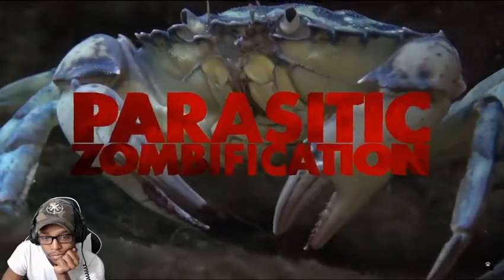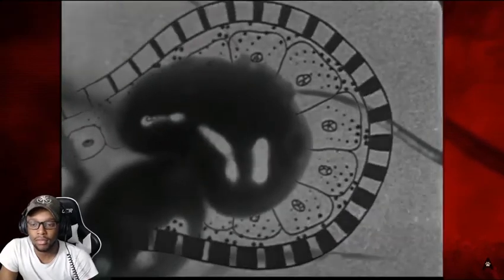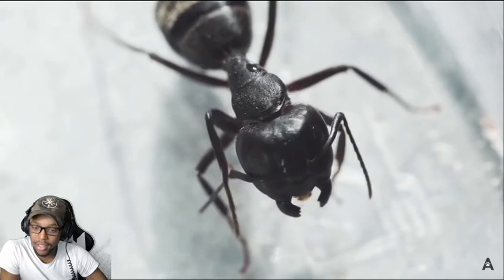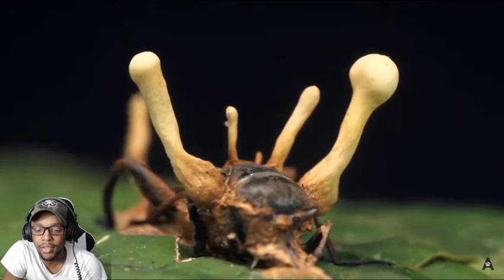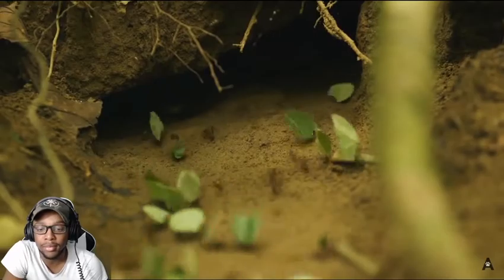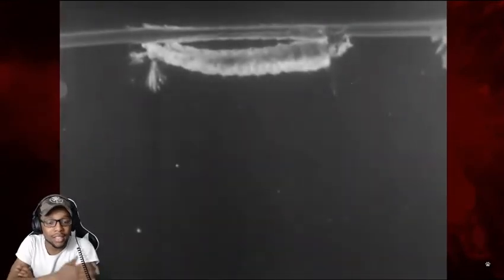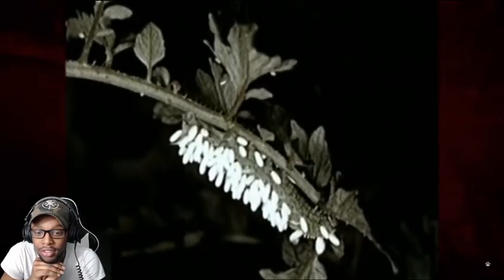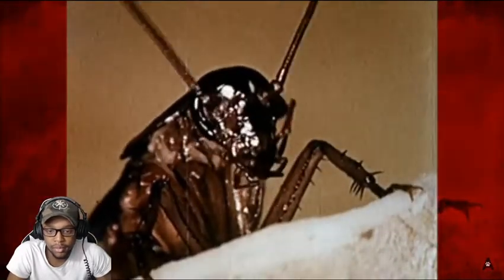ZOMBIES ARE REAL | ANIMAL LOGIC | REACTION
WHATS UP NOOBSQUAD TODAY WE REACTED AFTER FINDING ZOMBIES ARE REAL!

COMMENT NEXT GAME YOU WANT TO SEE A NOOB PLAY!

EVERY 100 SUBSCRIBERS I WILL BE GIVING AWAY $100 DOLLARS TO GIVEAWAY FOR SUPPORTING.
2. COMMENT YOUR SOCIAL MEDIA NAME. TO BE REACHED UNDER ANY VIDEO (SNAPCHAT, FACEBOOK, TWITTER, INSTAGRAM)